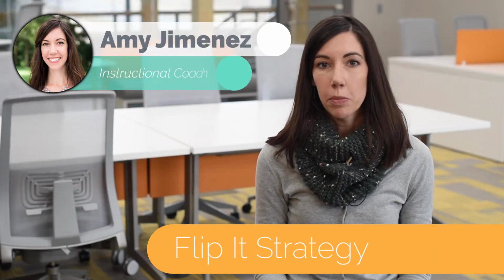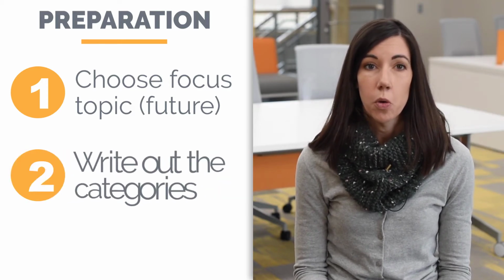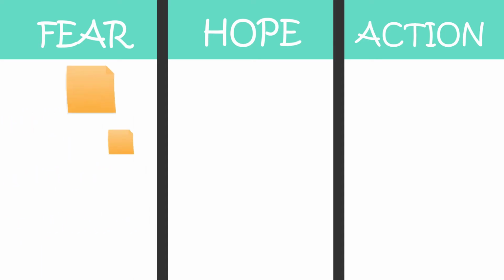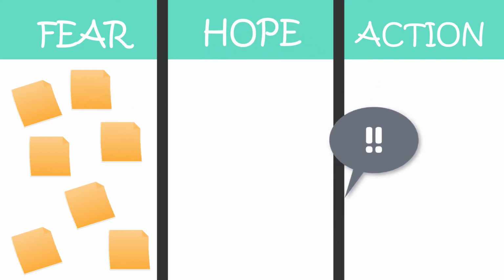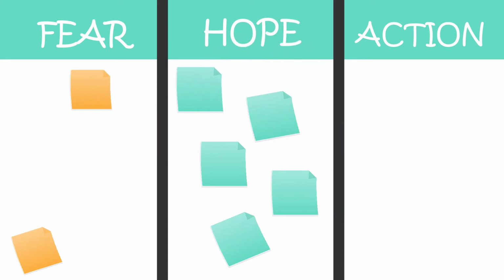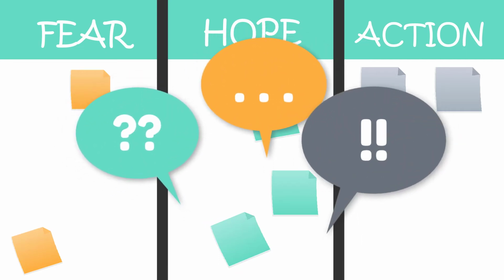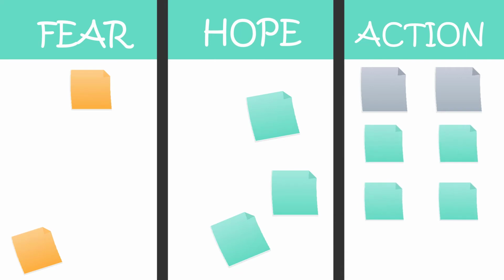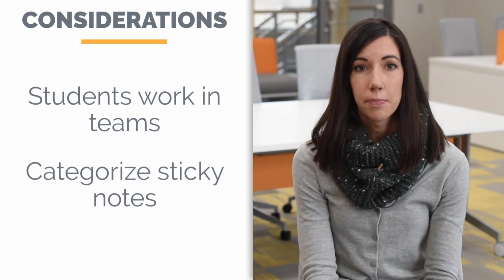Flip it Strategy